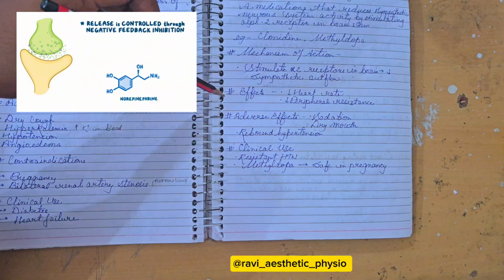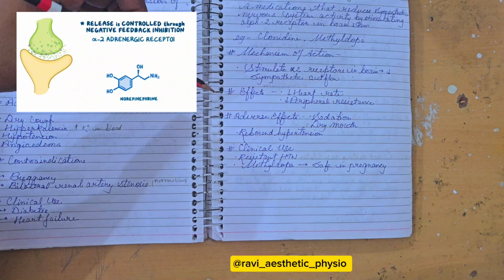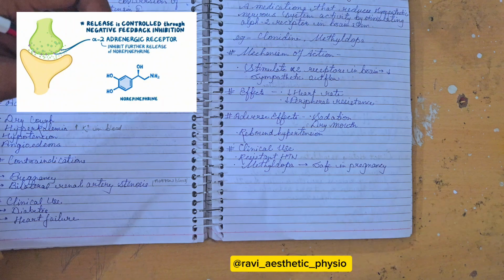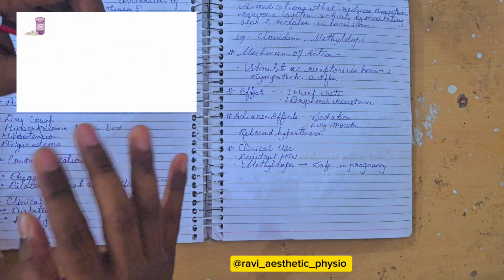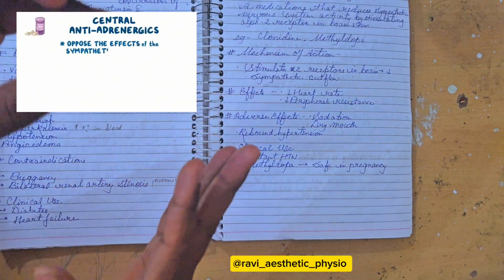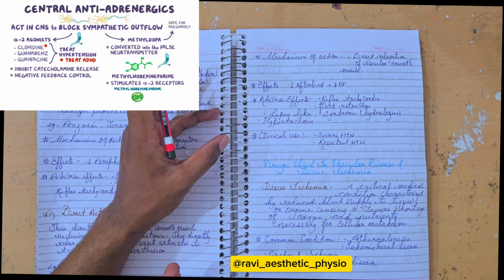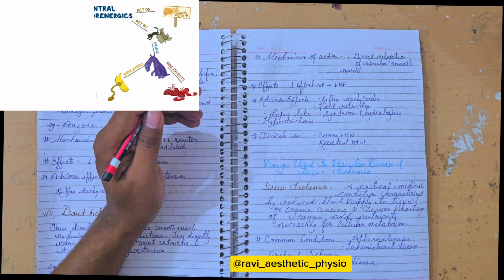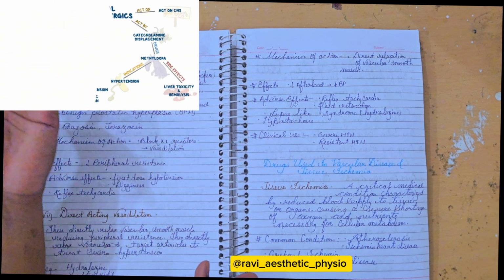5.CentralActing Alpha Agonists,6. Peripheral AlphaAntagonists, 7. Direct Acting Vasodilators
5. Central Acting Alpha Agonists, 6. Peripheral Alpha Antagonists,  7. Direct Acting Vasodilators : a. Introduction,  b. Examples of Drug,  c. Mechanism of Drug action, d. Pharmacology action, e. Effect on body g. Adverse Effect,  h. Contraindications,  i. Clinical uses :-
5. Centrally Acting
-Agonists
a. Introduction
Centrally acting -agonists are a class of medications primarily used to treat hypertension by acting on the central nervous system (CNS) to reduce sympathetic nervous system output, thereby lowering blood pressure and heart rate.
b. Examples of Drugs
Clonidine (Catapres, Duraclon)
Methyldopa (Aldomet)
Guanfacine (Tenex)
Guanabenz.
c. Mechanism of Drug Action
These drugs selectively stimulate
-adrenergic receptors in the brainstem, specifically in the medulla. Stimulation of these receptors inhibits the release of norepinephrine, reducing sympathetic outflow to the heart and blood vessels, leading to reduced vasoconstriction.
d. Pharmacology Action
Reduced Sympathetic Tone: Decreased norepinephrine release.
Decreased Blood Pressure: Reduced total peripheral resistance.
Decreased Heart Rate: Reduced cardiac output.
Reduced Renin: Lowered renin secretion.
e. Effect on Body
Promotes vasodilation.
Decreases heart rate and cardiac output.
Reduces blood pressure.
g. Adverse Effects
Common: Dry mouth (xerostomia), sedation, drowsiness, fatigue, dizziness, constipation.
Serious: Hypotension, bradycardia, depression, erectile dysfunction.
Withdrawal Syndrome: Abrupt withdrawal can cause severe rebound hypertension.
h. Contraindications
Known hypersensitivity.
Patients with severe bradycardia or high-grade AV block.
Cautious use in patients with severe coronary insufficiency or severe depression.
i. Clinical Uses
Hypertension (particularly in combination).
Methyldopa is often used for pregnancy-induced hypertension.
ADHD (Guanfacine, Clonidine).
6. Peripheral -Antagonists (Alpha-Blockers)
a. Introduction
Peripheral
-antagonists lower blood pressure by blocking
-adrenergic receptors, preventing norepinephrine from causing smooth muscle contraction, thus promoting vasodilation.
Prazosin (Minipress)
Terazosin (Hytrin)
Doxazosin (Cardura)
Phentolamine (non-selective).
These agents inhibit postsynaptic
-receptors on vascular smooth muscle (both arterioles and veins), resulting in decreased peripheral vascular resistance and increased venous capacity.
d. Pharmacology Action
Vasodilation: Decreased arterial resistance and venous return.
Improved Lipid Profile: Modest improvements in lipid profiles.
Relaxation of Prostate Muscle: Reduces urinary outflow resistance in BPH.
Wiley Online Library
Wiley Online Library
 +4
Decreased systemic blood pressure.
Reduced blood pressure in the upright position.
Improved urination in men with BPH.
g. Adverse Effects
First-dose Effect: Profound hypotension and syncope (fainting) upon the first dose.
Orthostatic Hypotension: Dizziness, dizziness upon standing.
Reflex Tachycardia: Increased heart rate.
Priapism.
h. Contraindications
Hypersensitivity.
Pre-existing hypotension or significant orthostatic hypotension.
i. Clinical Uses
Hypertension (secondary or add-on agent).
Benign Prostatic Hyperplasia (BPH).
Pheochromocytoma (Phentolamine).
7. Direct-Acting Vasodilators
a. Introduction
Direct-acting vasodilators work directly on the vascular smooth muscle to cause relaxation, making them potent agents for the treatment of severe or resistant hypertension.
Hydralazine (Apresoline)
Minoxidil (Loniten)
Sodium Nitroprusside (Nitropress).
Hydralazine: Dilates arterioles, likely by reducing calcium release.
Minoxidil: Opens potassium channels, leading to hyperpolarization and relaxation.
Sodium Nitroprusside: Releases nitric oxide, which activates guanylate cyclase, increasing cGMP and relaxing smooth
d. Pharmacology Action
Significant reduction in arteriolar resistance.
Minimal effect on venous capacitance (except nitroprusside).
Activates the baroreceptor reflex (reflex tachycardia) and the
Rapid and severe lowering of blood pressure.
Reduced afterload.
Significant reflex tachycardia and sodium/water retention.
g. Adverse Effects
Common: Reflex tachycardia, headache, flushing, nausea, peripheral edema.
Hydralazine: Lupus-like syndrome (usually high doses).
h. Contraindications
Coronary artery disease.
Mitral valve disease.
Cerebrovascular insufficiency.
i. Clinical Uses
Severe Hypertension / Resistant hypertension.